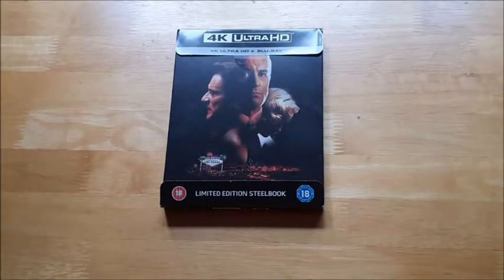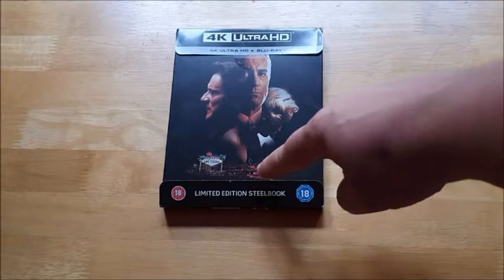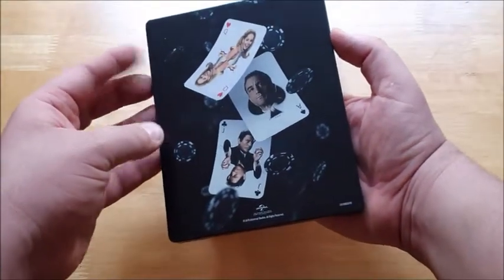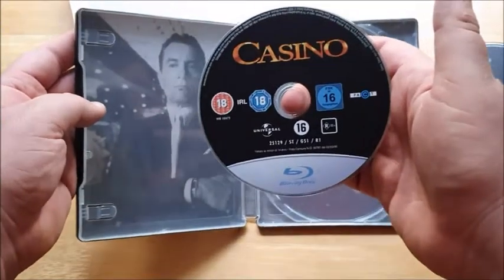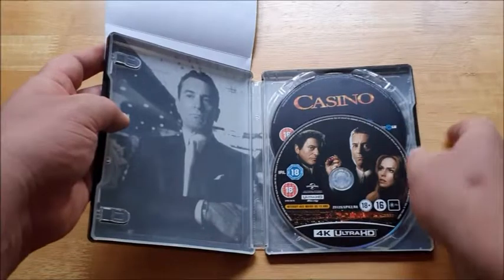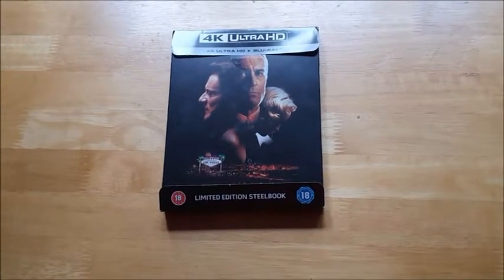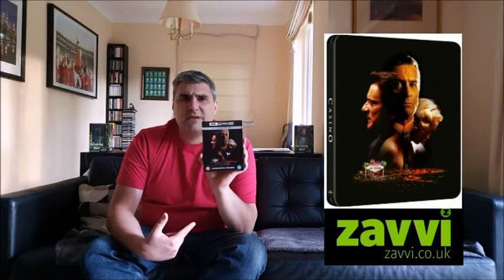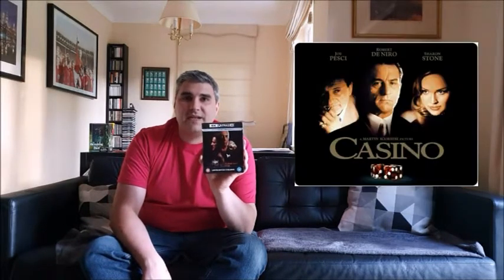MMMM - Unboxing - CASINO 4K ULTRA HD BLU RAY STEELBOOK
Welcome to Matt's Movies, Music & More.

So here's an unboxing of the 1995 gangster classic Casino which is now available as a 4K Ultra HD & Blu-Ray combo Steelbook.
This is available from Zoom.co.uk & Zavvi.co.uk.

PLEASE NOTE: SPOILER ALERT!!

Opening & End Credit song:
Cutting Crew - Any Colour
(Nick Van Eede/Kevin MacMichael).
Taken from the album "Broadcast"
1986 Siren Records/Virgin Records America